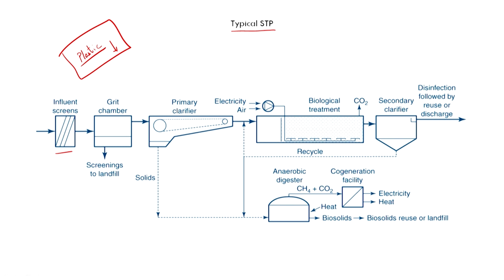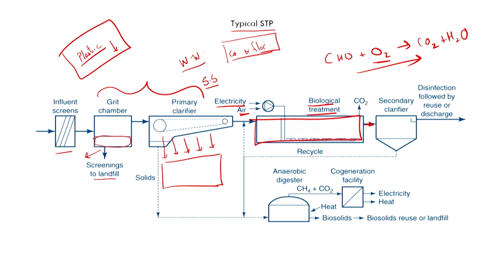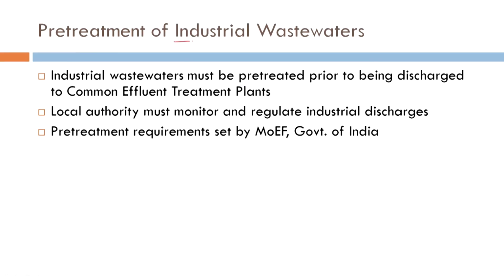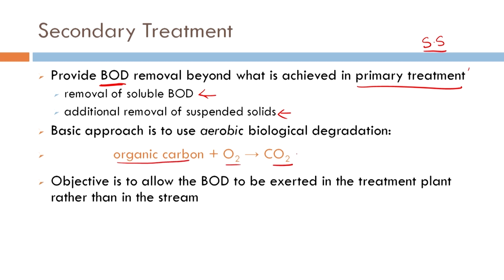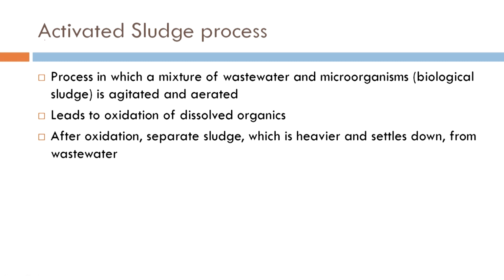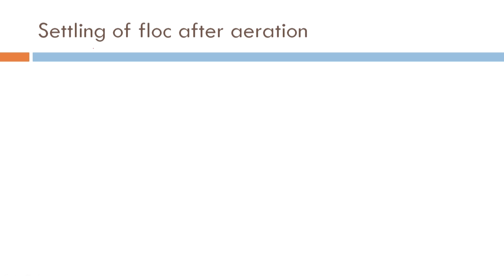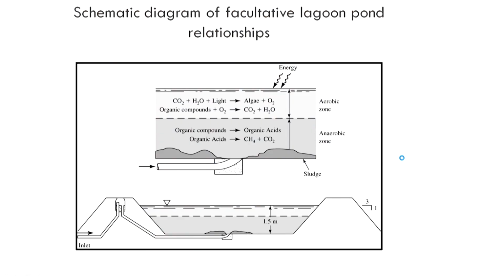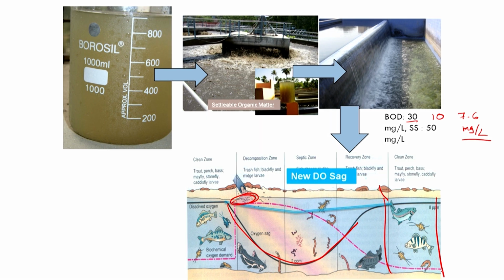CEN 105 2022: 34